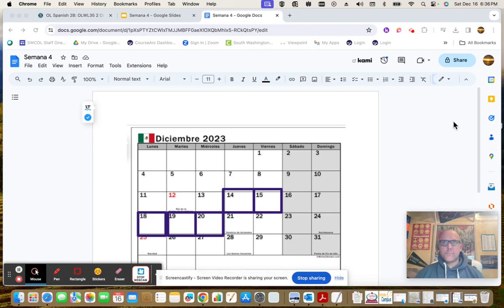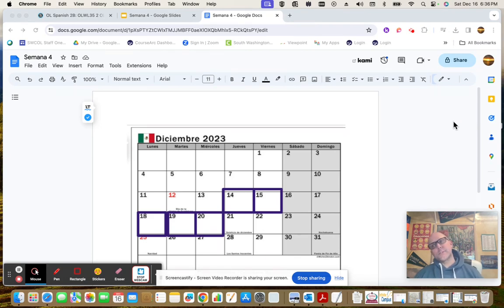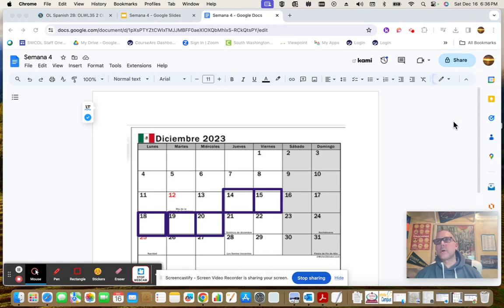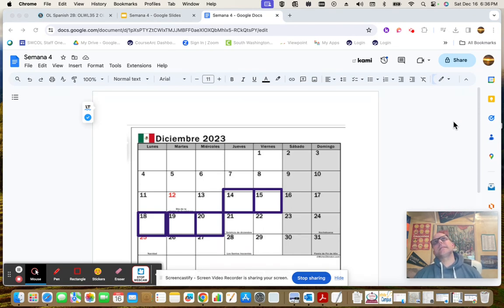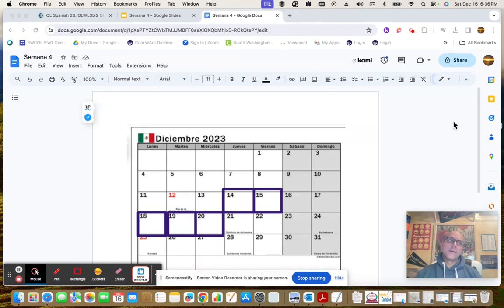Span 1 check in -Semana 4 : Dec 16, 2023 6:36 PM